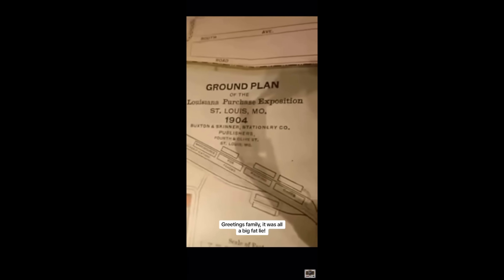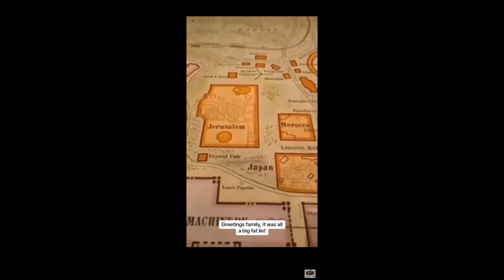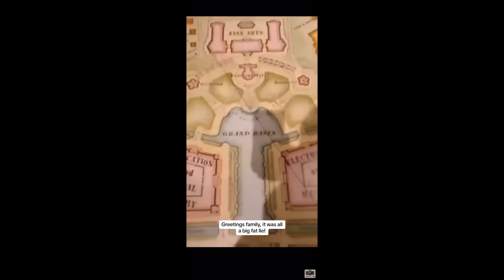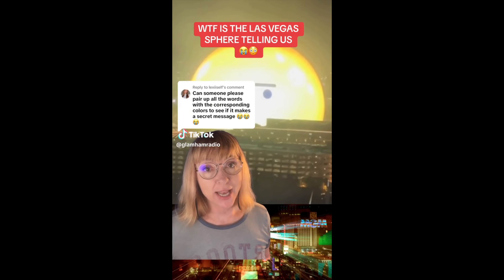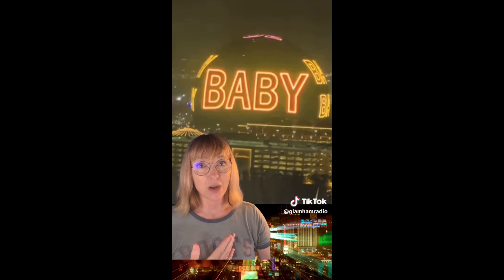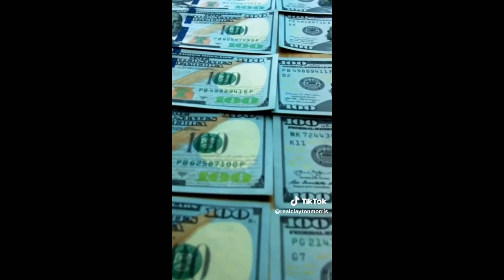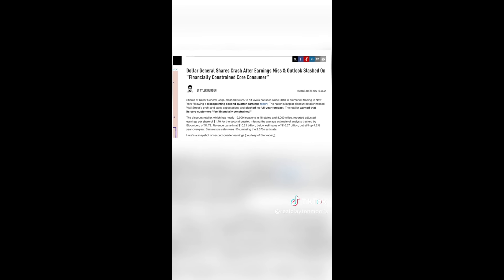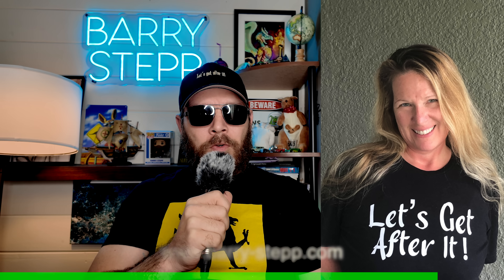Disturbing Videos I Never Watch Alone (Part 252)